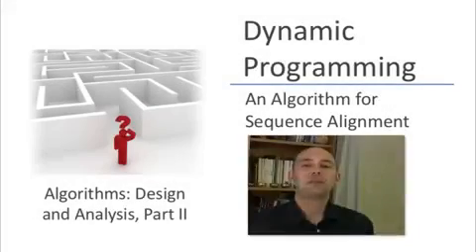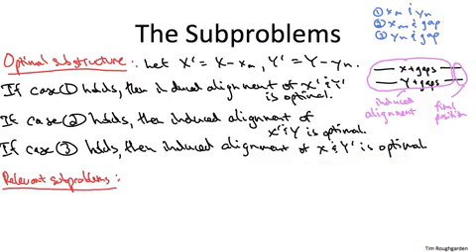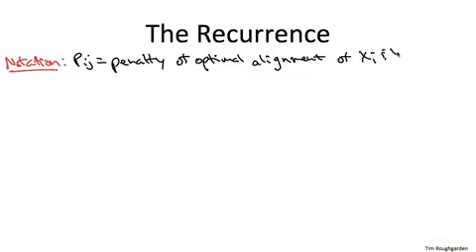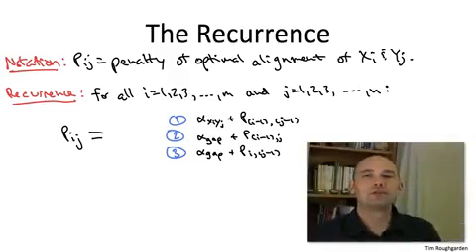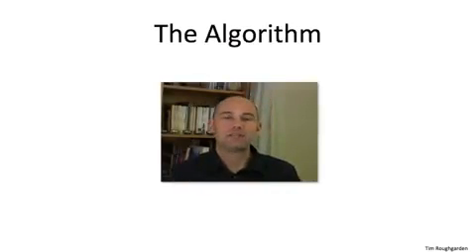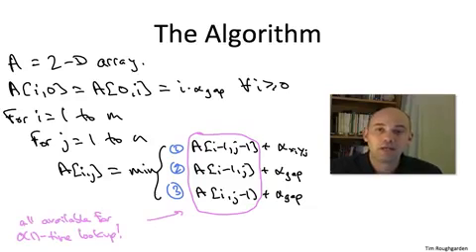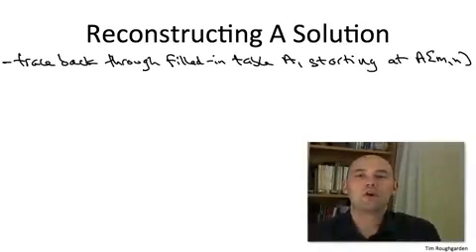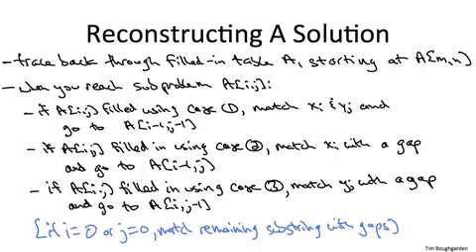SEQUENCE ALIGNMENT: A Dynamic Programming Algorithm